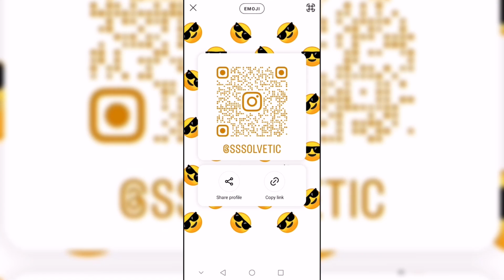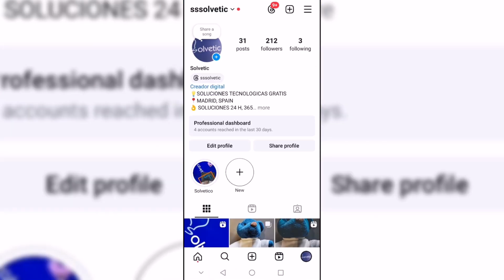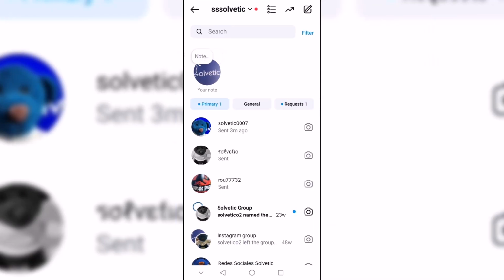Find My Instagram Link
Welcome to another tutorial on the Solvetic channel. Today, we're going to show you how to find your Instagram profile link. Having your profile link is super useful for sharing your account with friends, on social media, or on other platforms.
We’ll guide you step by step on how to easily find and copy your Instagram link from both your PC and mobile device.